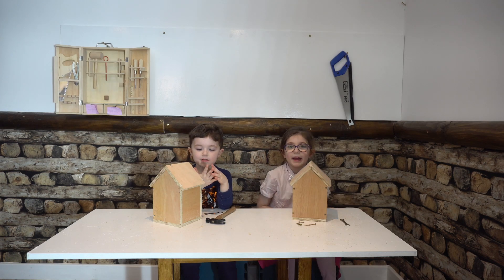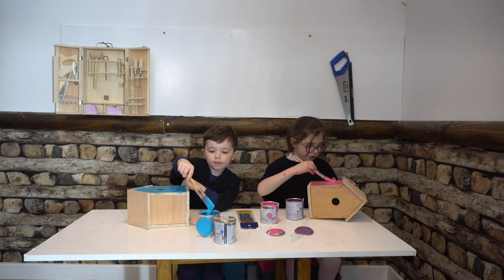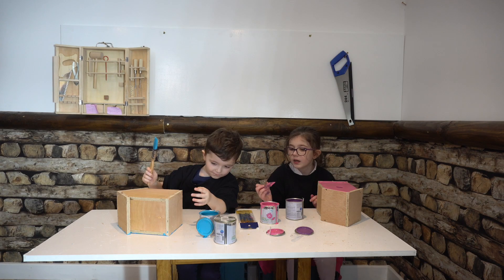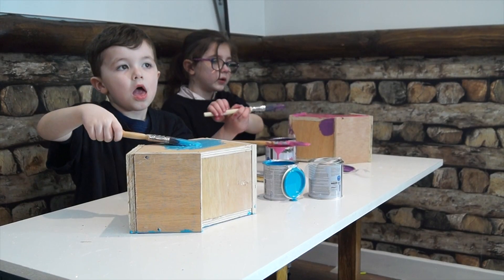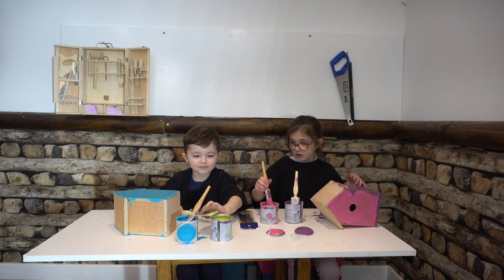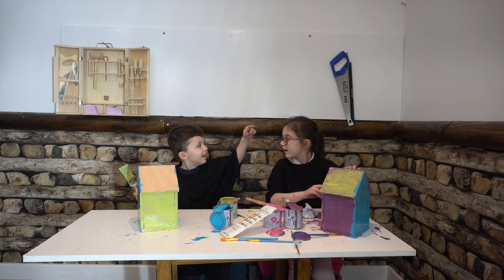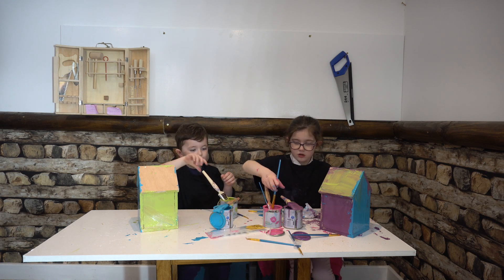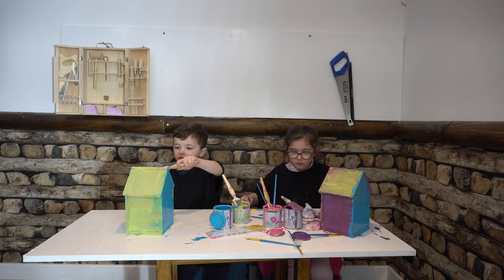Children's DIY birdhouse project. Paint and Building.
Building and painting our own birdhouse.

Kids Tool kit

Low powered 3.6v drill

Pink Paint -

Blue Paint

Purple Paint -

Green Paint